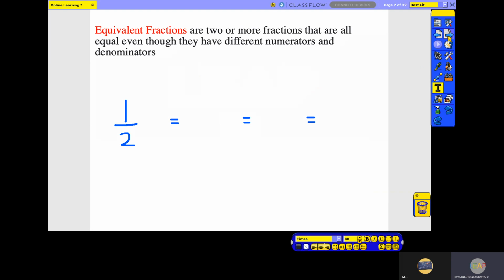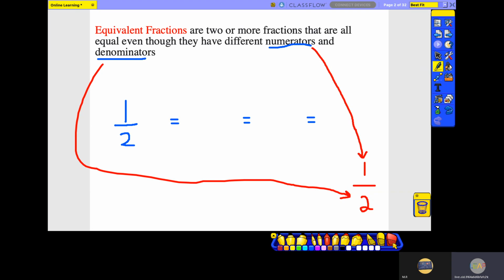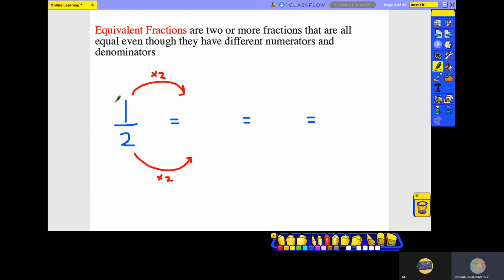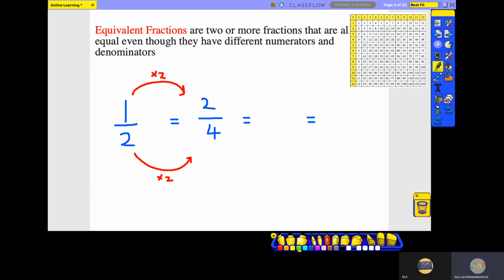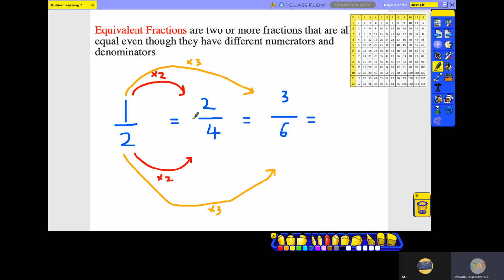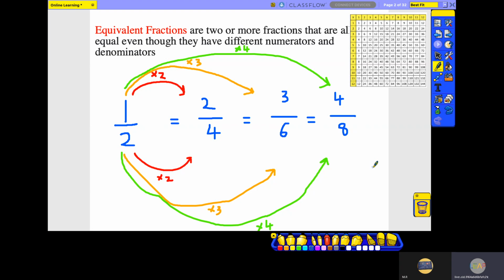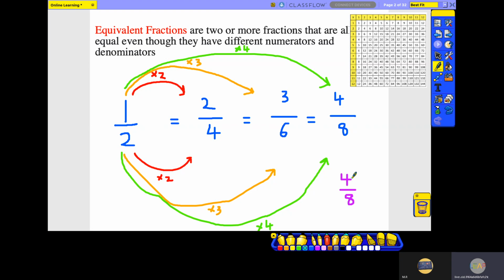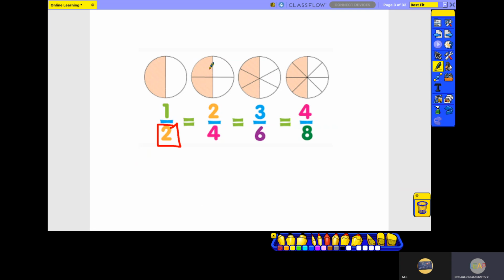Equivalent Fractions - Maths made easy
Maths Made Fun - In today's episode, we will be looking at Equivalent Fractions.